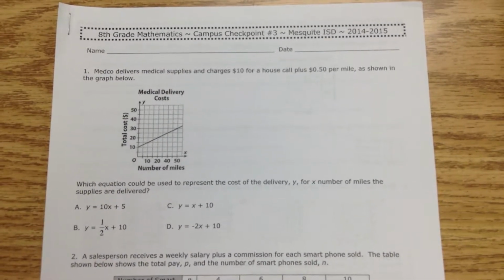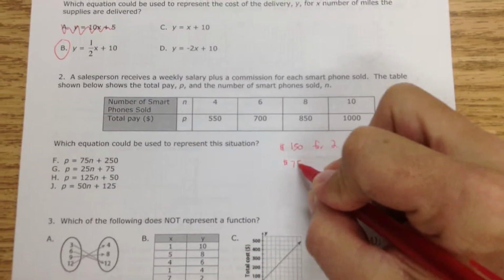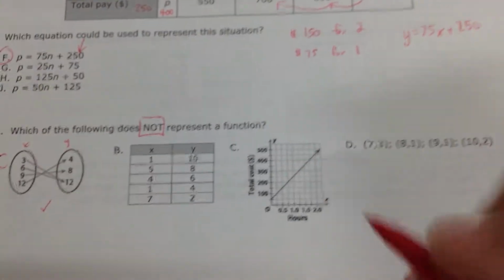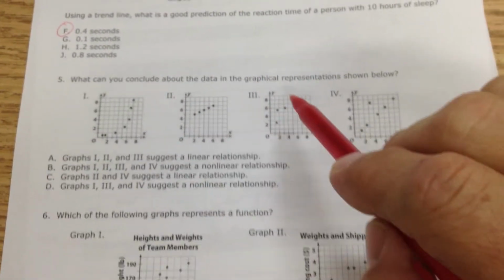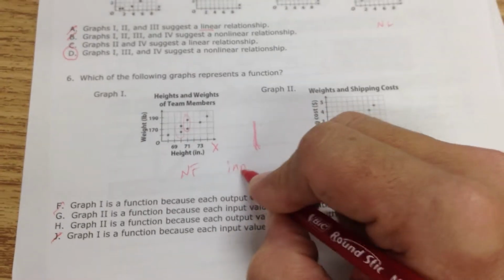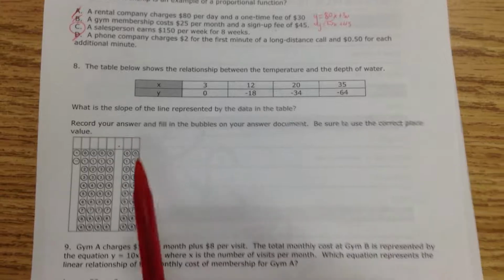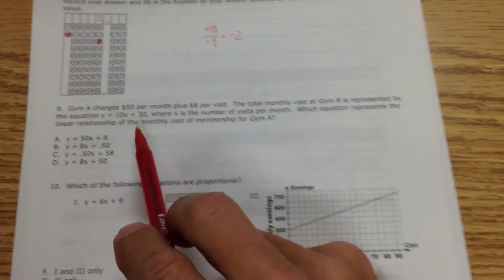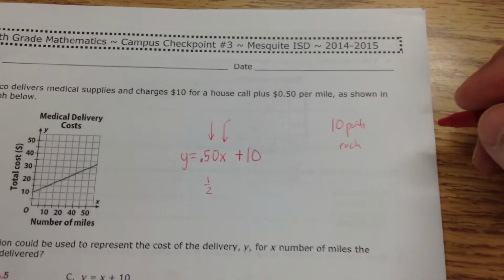VMS reviews CC#3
Key for CC#3